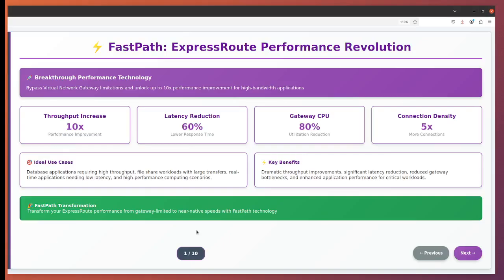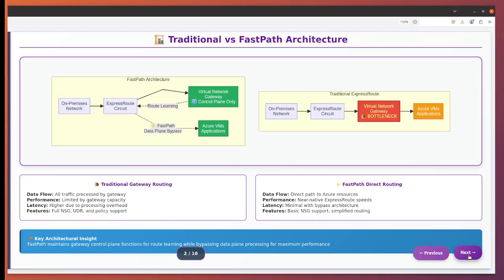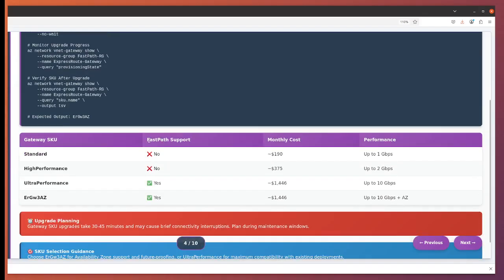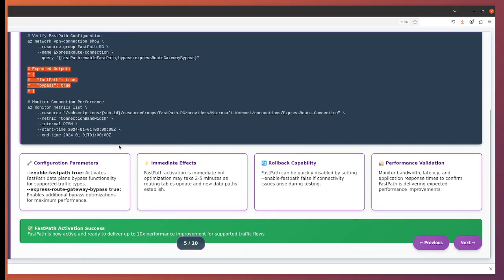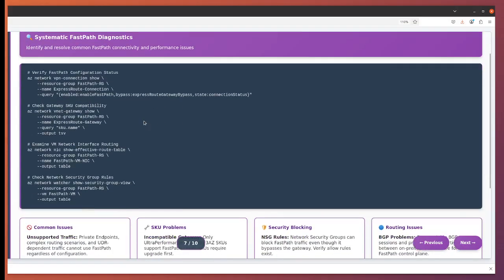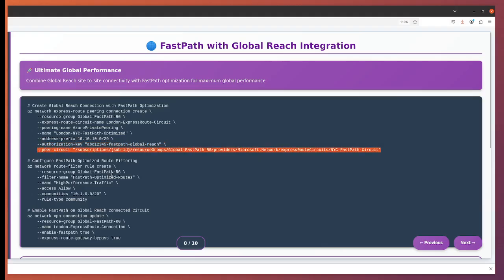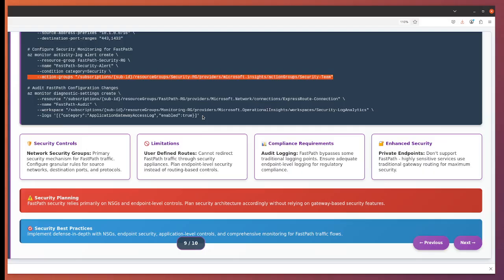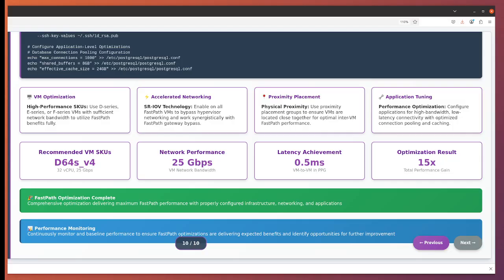Azure express route FastPath